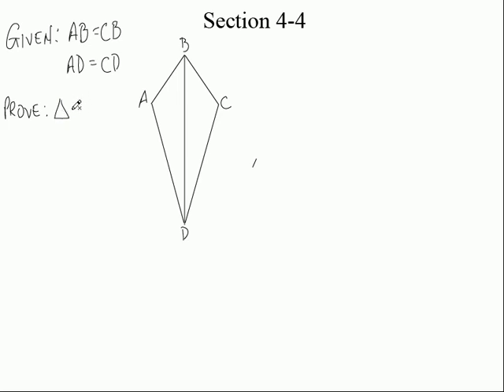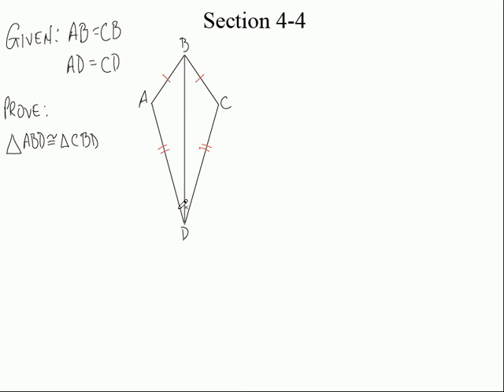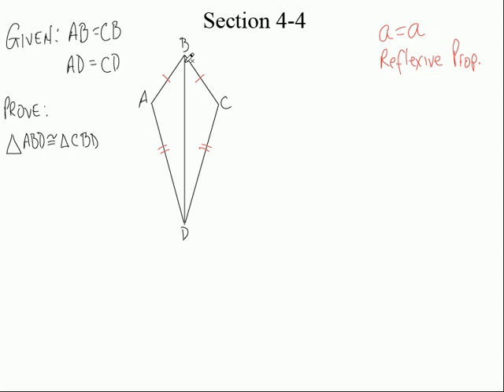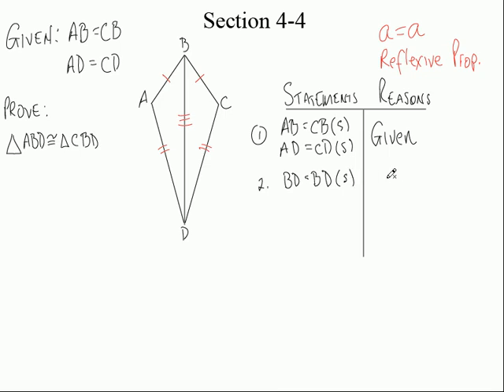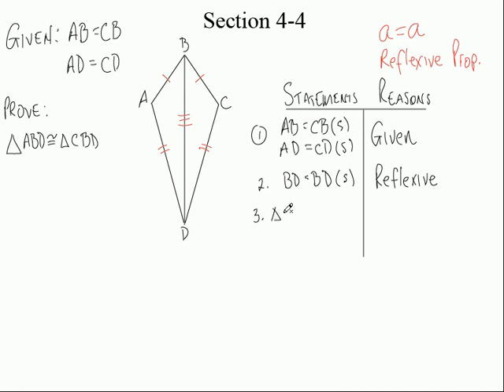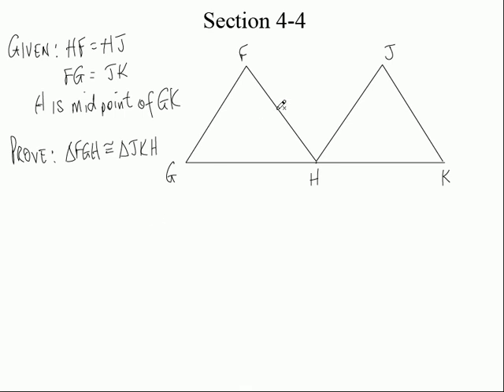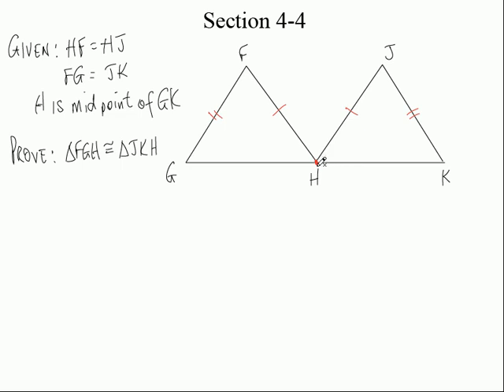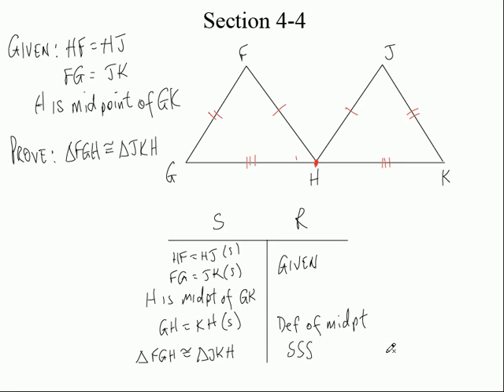1 Honors Geometry Sec 4 4b